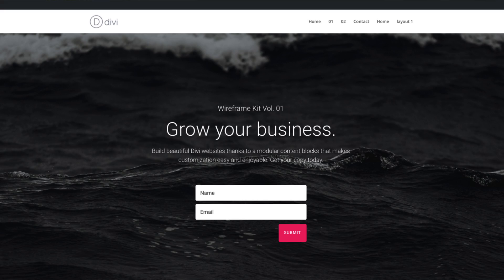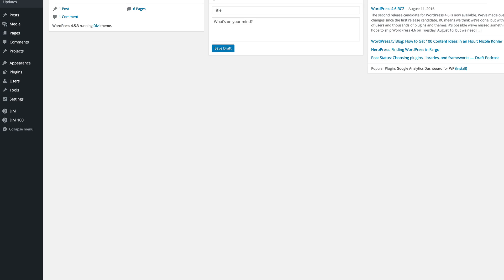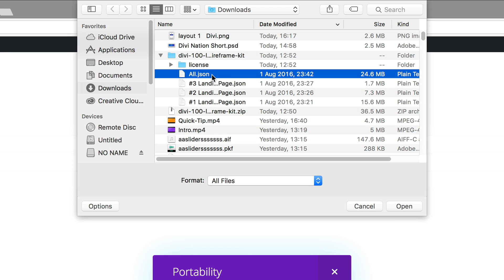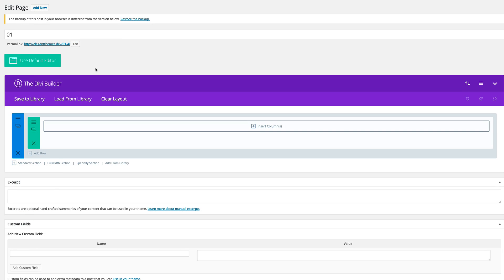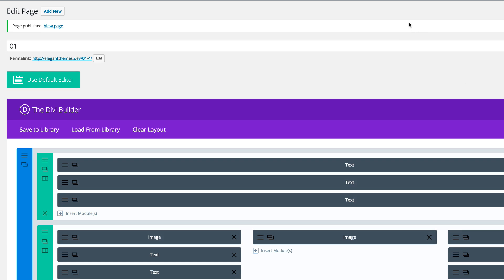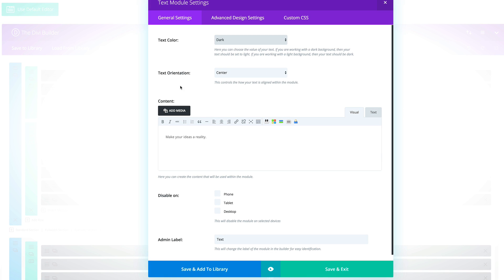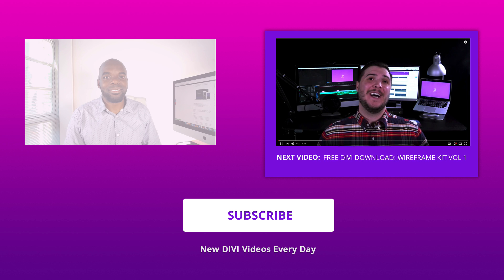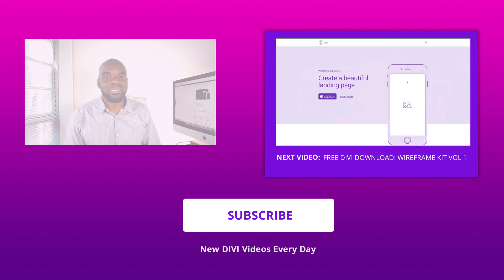Download the Free Divi Landing Pages Layout Pack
In today’s post we’re giving away a layout pack containing three new Divi Landing Pages, originally designed with the Wireframe Kit Vol. 1, and then finalized with content.